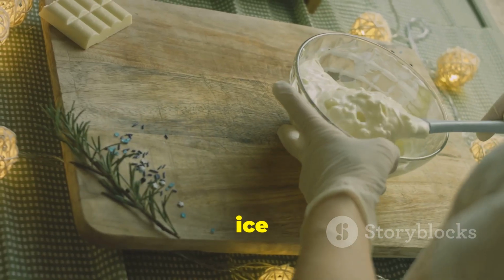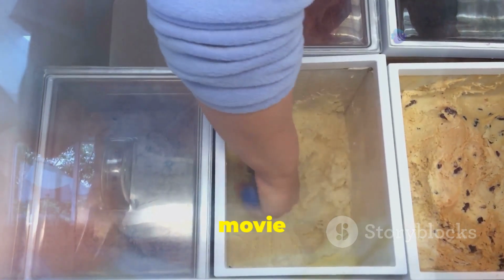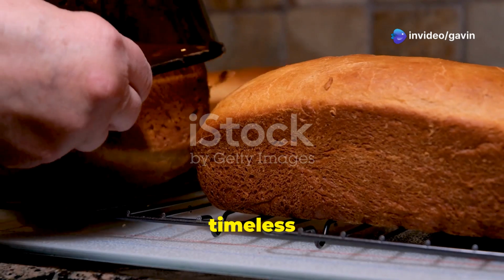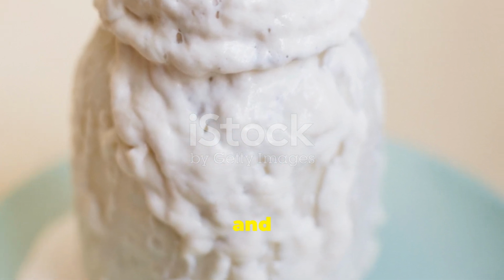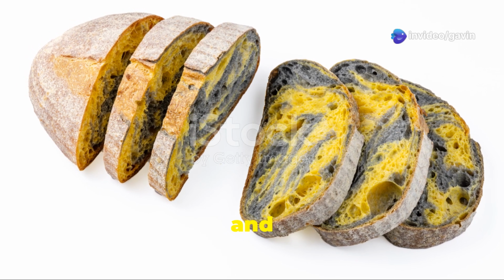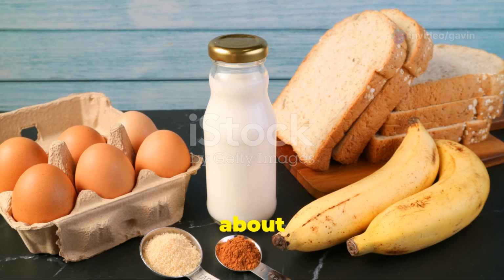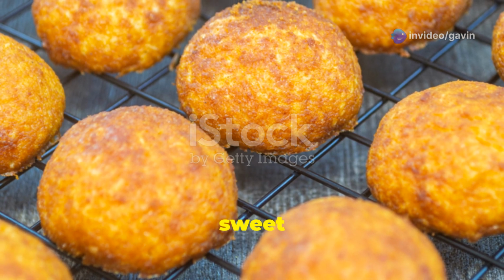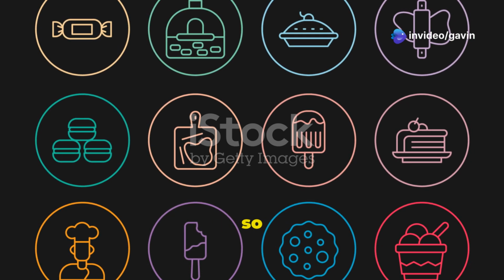DIY Home Hacks: Homemade Ice Cream, Sourdough Bread & 3-Ingredient Recipes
Dive into the world of DIY and home hacks with our latest video! Discover how to create delicious homemade ice cream without an ice cream machine, master the art of making perfect sourdough bread from scratch, and whip up easy 3-ingredient recipes that anyone can enjoy. Whether you're a kitchen novice or a seasoned chef, these simple hacks will elevate your culinary adventures!

Join us for quick tips, bold subtitles, and a male voice guiding you through each step.

OUTLINE:

00:00:00 DIY Home Hacks: Homemade Ice Cream, Sourdough Bread & 3-Ingredient Recipes

🌟😊"Welcome to our health-focused YouTube channel! Here, we strive to empower you with reliable information and practical tips to enhance your well-being. From fitness routines and nutritious recipes to mental health insights and disease prevention strategies, we're here to support your journey to a healthier you. Join us as we explore the latest in health trends, debunk myths, and inspire you to make positive lifestyle choices.

Social health revolves around interactions and relationships with others. It encompasses building strong social connections, fostering supportive relationships, and contributing to communities or social groups. 🌟 🌟

Healthy Food
Healthy Life
Healthy Body
Nourish the Body